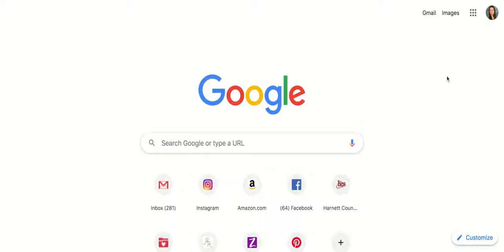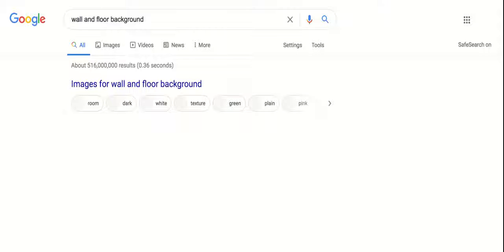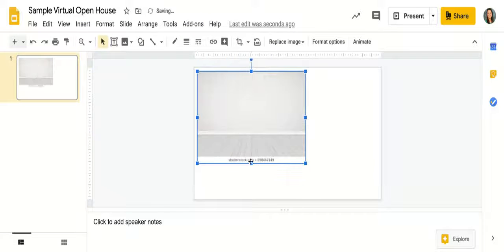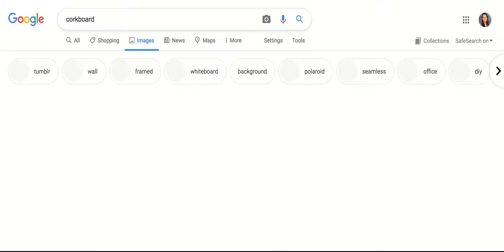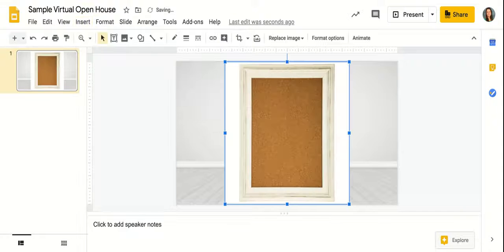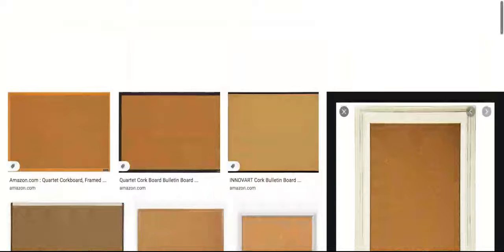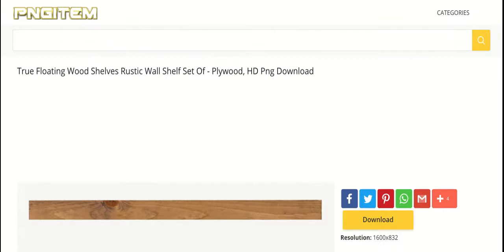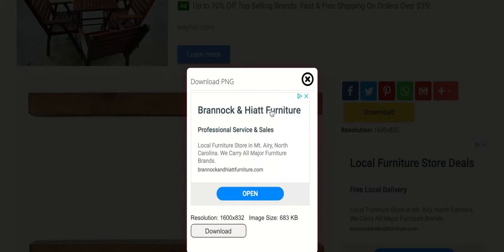HOW TO: Interactive Virtual Open House pt. 1